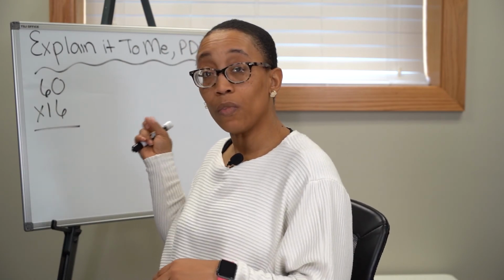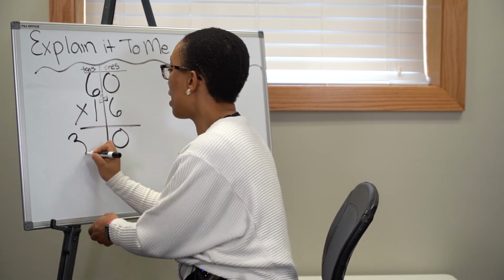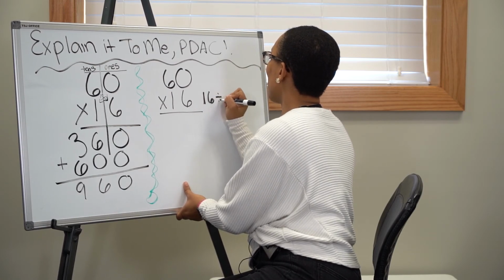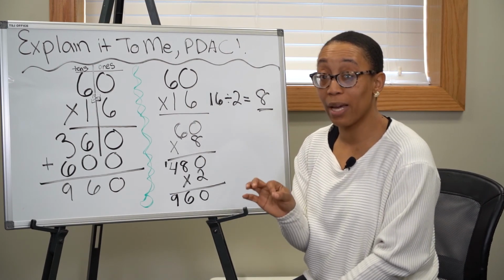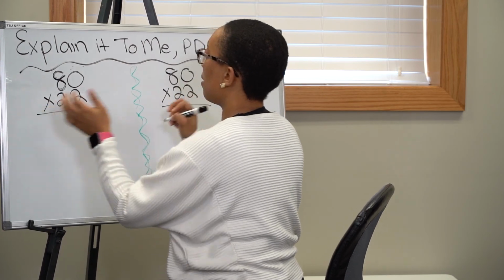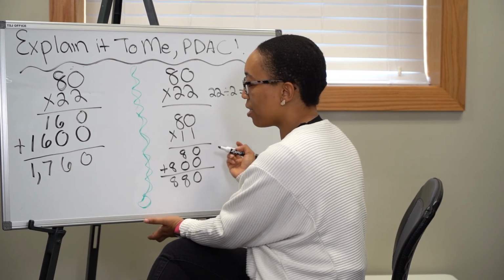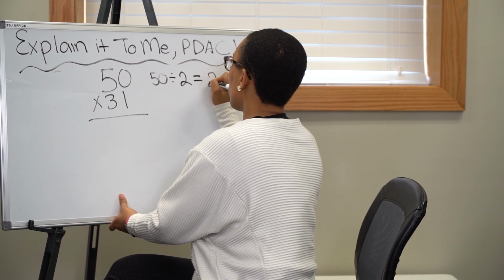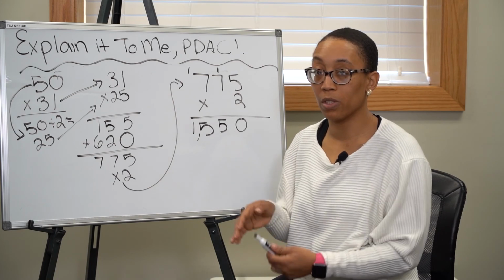Double Double Multiplication using Halving Double Method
In this episode of Explain it to Me, PDAC we are doing double digit multiplication!

Ms. Erica will show you the "old school" way of solving the problem AND the halving and doubling method.

This concept aligns with the Common Core Standard CC.4.NBT.5